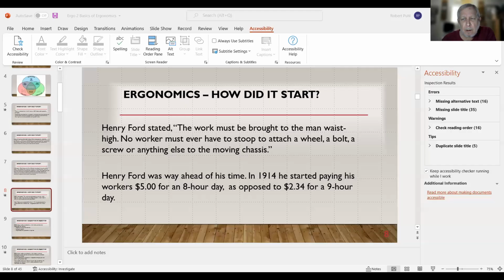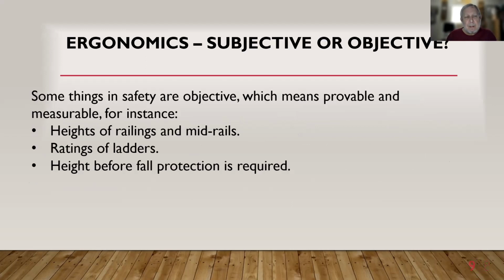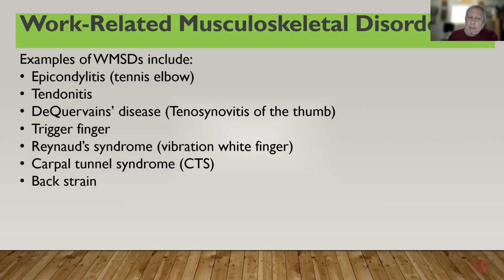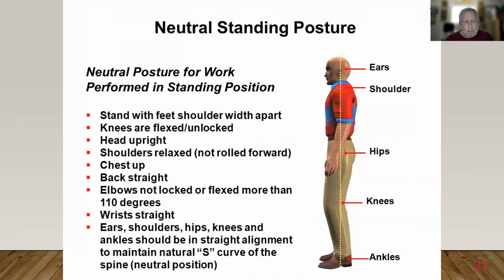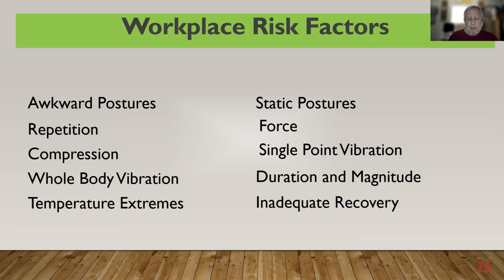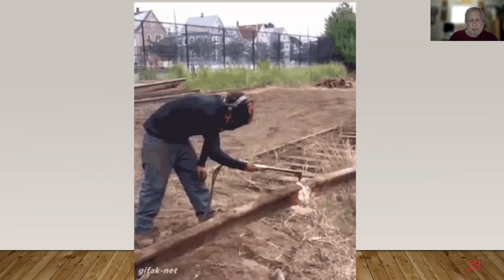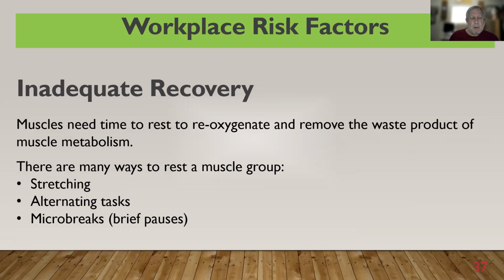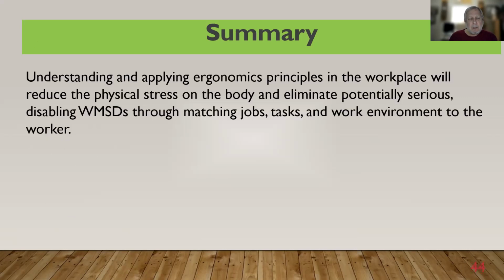Basic of Ergonomics video1507278104